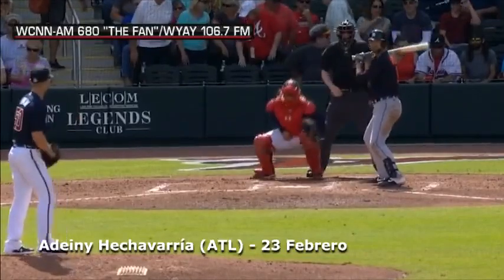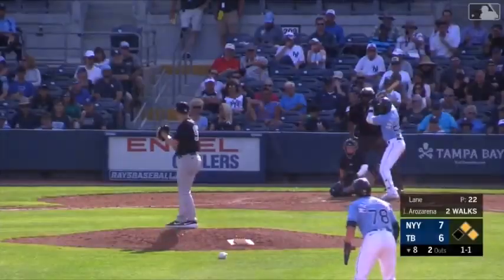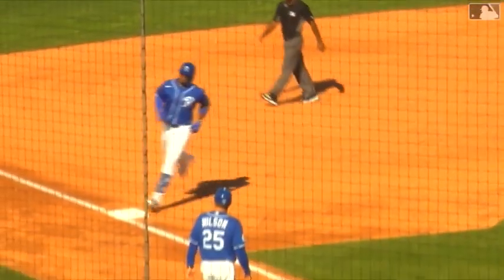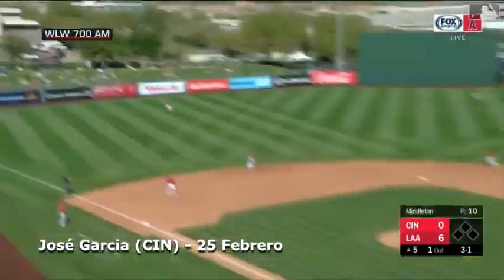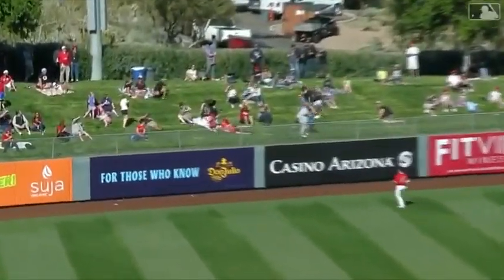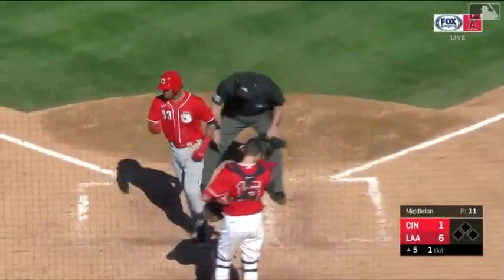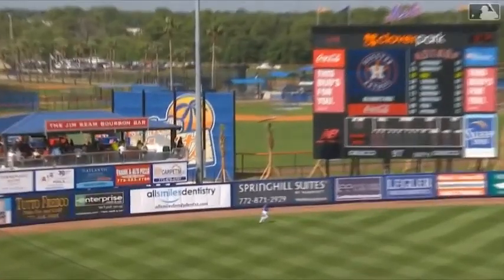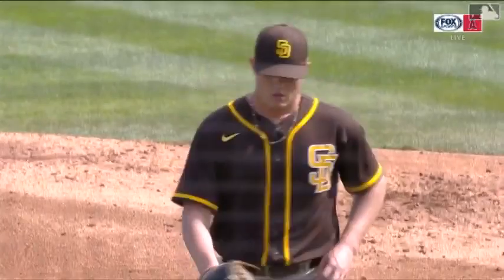🔥 MEJORES MOMENTOS DE LOS CUBANOS en Spring Training. SEMANA 21 - 27 Febrero 2020 🔥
Mejores momentos de los cubanos que participan en los entrenamientos de primavera (Spring Training) rumbo a la temporada de Grandes Ligas 2020. Semana 1. Desde el 21 al 27 de febrero 2020.

Aparecen en el video los cubanos:

Jorge Soler (Kansas City Royals)
Adeiny Hechavarría (Atlanta Braves)
Randy Arozarena (Tampa Bay Rays)
Adolis García (Texas Rangers)
Omar Estevez (Los Angeles Dodgers)
Yasmany Tomás (Arizona Diamondbacks)
José Garcia (Cincinnati Reds)
Luis Robert (Chicago White Sox)
Aledmys Díaz (Houston Astros)
Adrián Morejon (San Diego Padres)
Andy Ibañez (Texas Rangers)